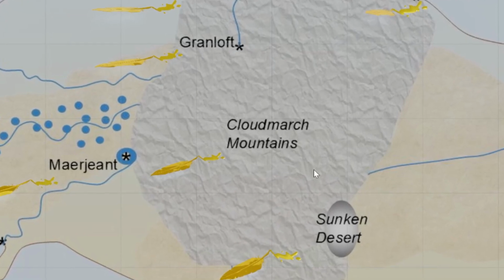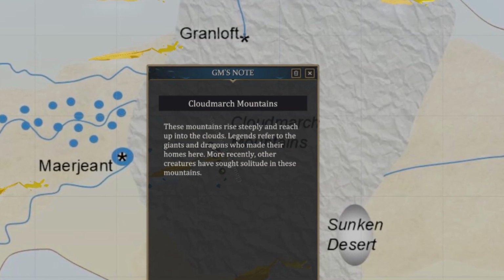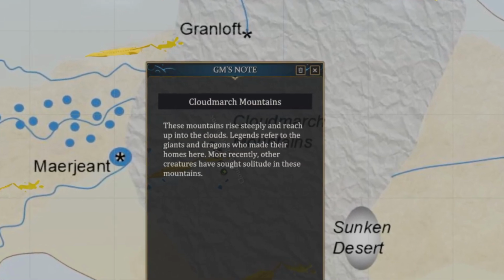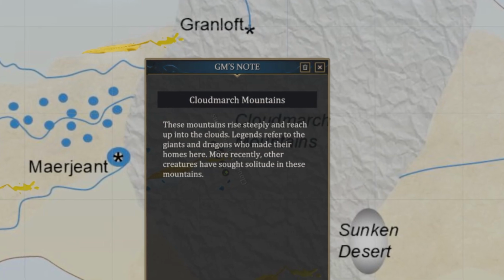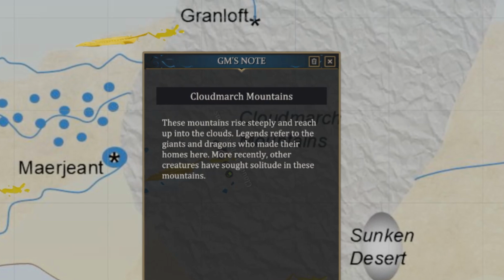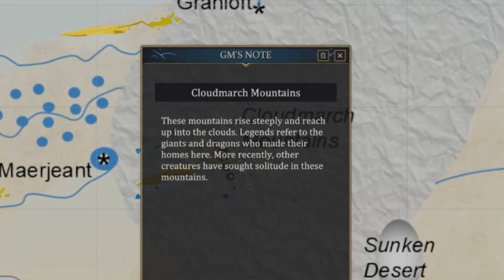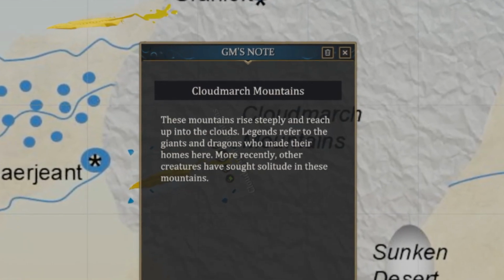New D&D Worldbuilding Setting in 3D VTT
This video shares how I created an original campaign setting for Dungeons and Dragons, within the 3D worldbuilder and virtual tabletop system of RPG Stories.

The starting concept was for a familiar kind of Medieval fantasy setting with a slight twist. A group called the Ministry of Magic and Monster Management struggles to cope with an outbreak of monster attacks and with rumours about dangerous magic growing in hidden places.

This project was made in the “RPG Stories” worldbuilder and virtual tabletop system …

The annotated map is a “project” in the Steam Workshop …Magic and Monsters ANNOTATED MAP PROJECT …

The plain map is a “custom object” in the Steam Workshop … Magic and Monsters PLAIN MAP …

Most of my designs in “RPG Stories” are available in the Steam Workshop …